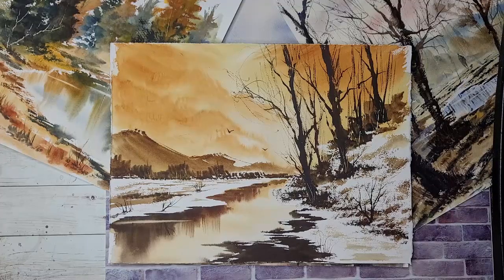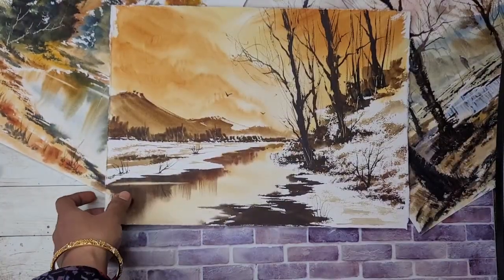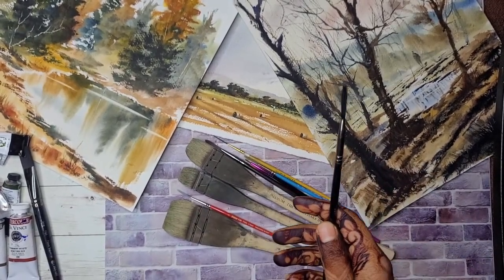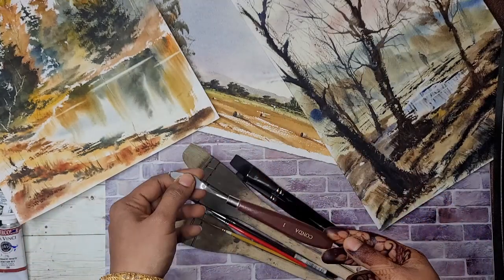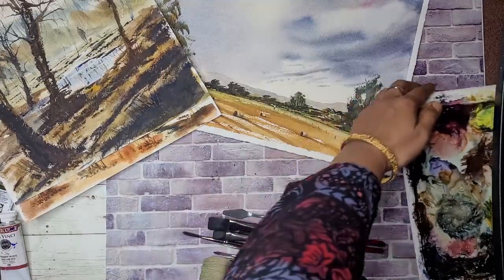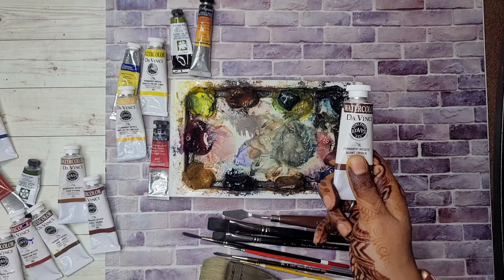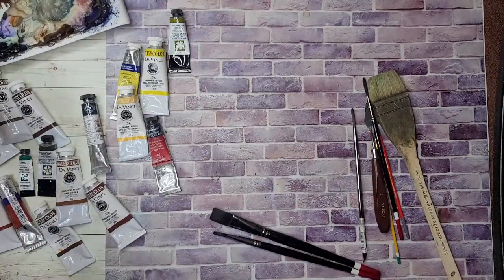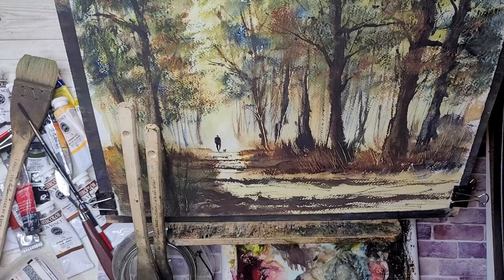ALL THE SUPPLIES That I Use in My Watercolor Landscape Paintings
Here's a detailed video of all the colors/brands/brushes/paper i use for my paintings. I hope you will find this useful!🥰
I have organized my videos in 2 simple playlists on my channel.
1- Watercolor Tutorials
2-Henna Tutorials
I've made it easy for you to watch the ones you are interested in.. just go through the playlist for all the tutorials in one place in the medium you want to follow!
I look forward to bringing you more content soon.